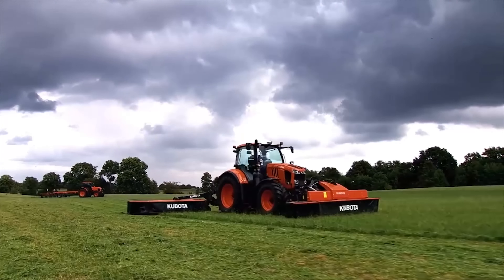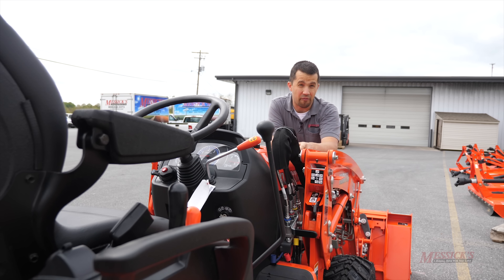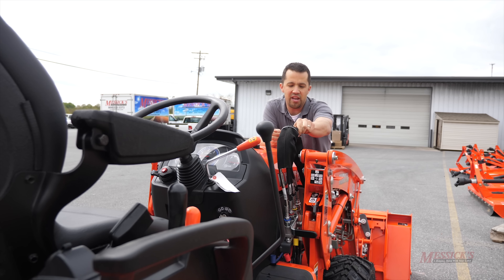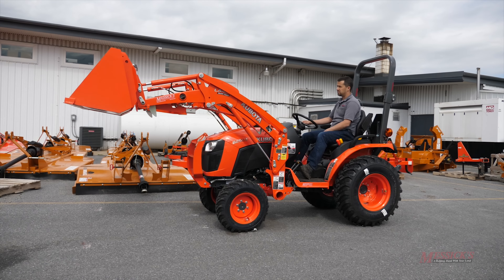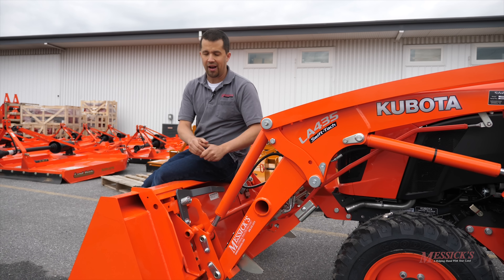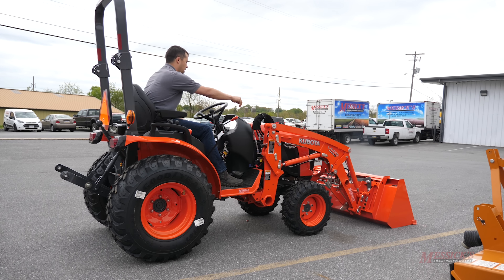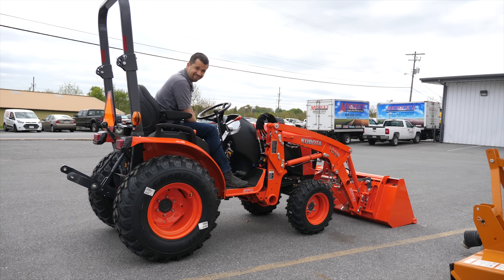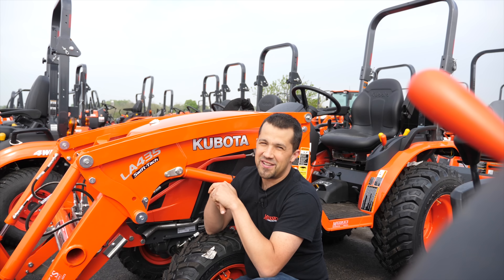*New* Kubota LA435 Swift-Tach loader for B-series tractors